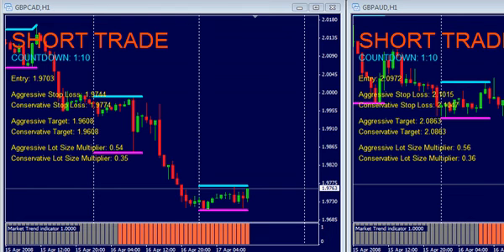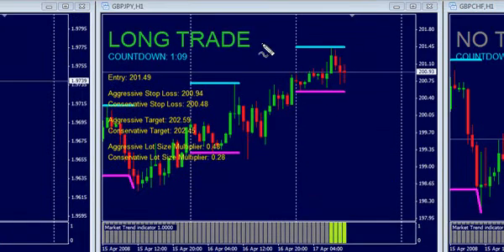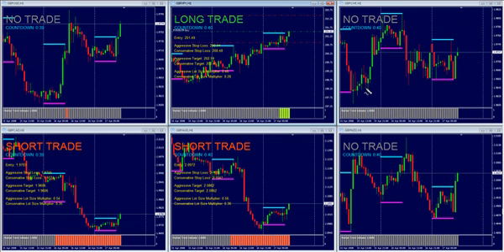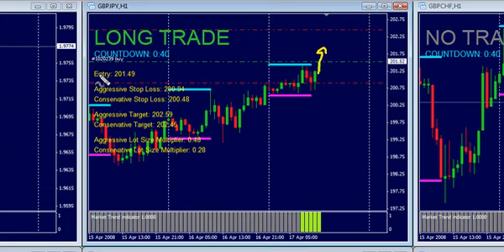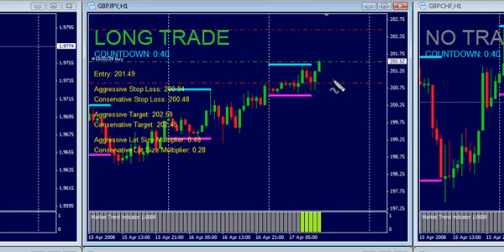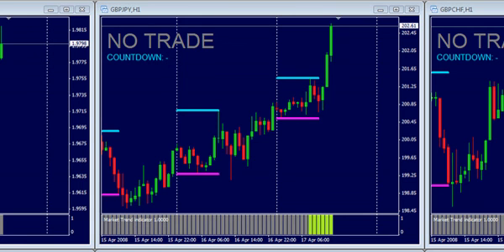London Forex Rush live video